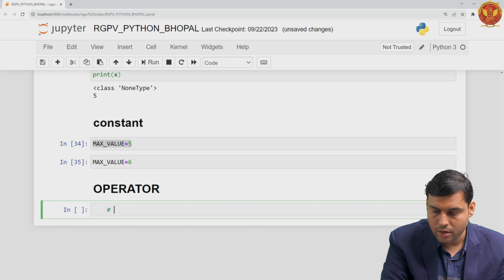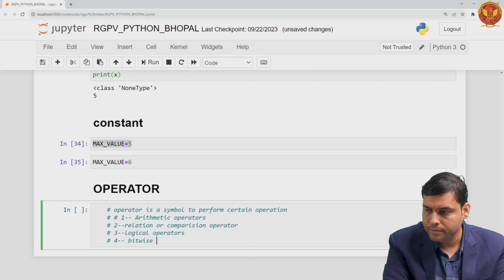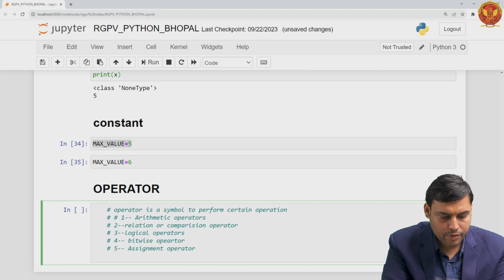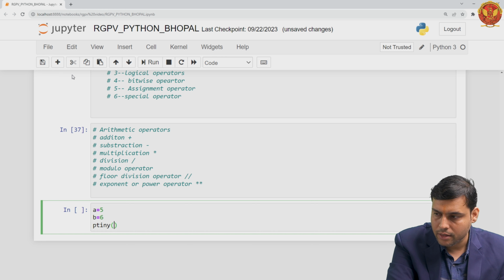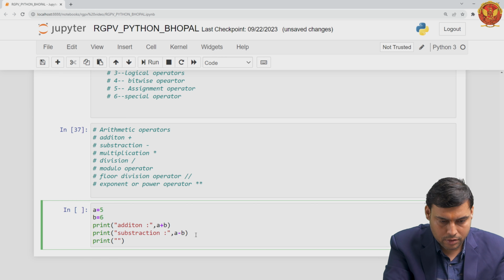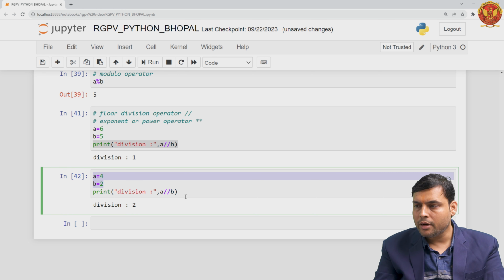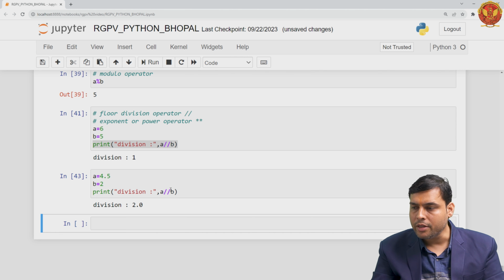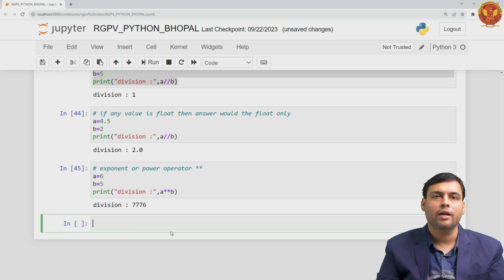2.4.1 Arithmetic operators | CS406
2.4.1 Arithmetic operators

Welcome to the second unit of our Python programming journey! In this unit, we will dive deep into the fundamentals that form the backbone of Python. Whether you're a beginner or looking to reinforce your understanding, this unit is designed to build a solid foundation.

2.1 Introduction of Fundamentals of Python:
Get ready for a comprehensive exploration of the fundamental concepts that make Python a versatile and powerful programming language.

2.2 Tokens (Identifiers, Keywords, literals, operators, Comments):
Understand the building blocks of Python code – tokens. From identifiers to comments, explore how each element contributes to the structure and functionality of your Python programs.

2.3 Data Types:
Delve into the world of data types, a crucial aspect of programming. Learn about fundamental data types such as int, float, bool, complex, and str, along with advanced data types. Discover essential functions like type() and id(), and grasp the concepts of mutability, immutability, reusability, and type conversion.

2.4 Operators:
Uncover the power of operators in Python. From arithmetic operators to logical and bitwise operators, grasp their usage and importance in various scenarios. Explore arithmetic operations with string data types, understand relational and equality operators, and get acquainted with identity and membership operators.

Join us on this exploration of Python fundamentals! Happy coding!